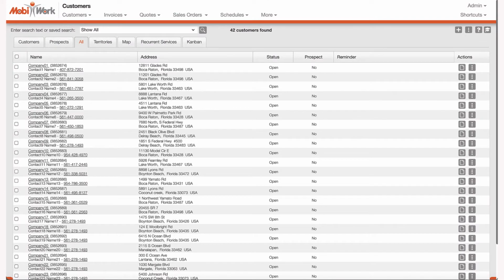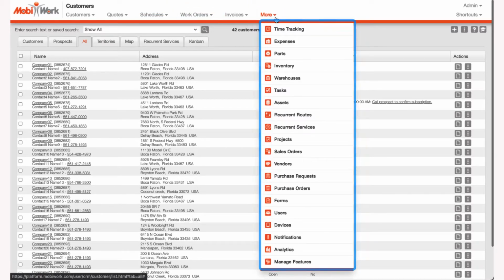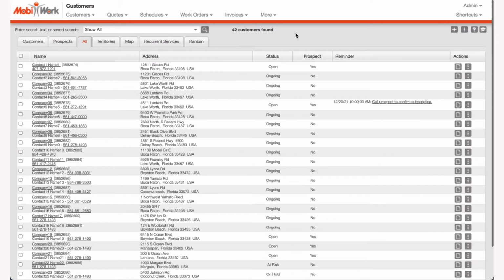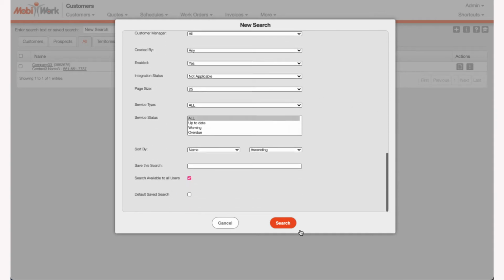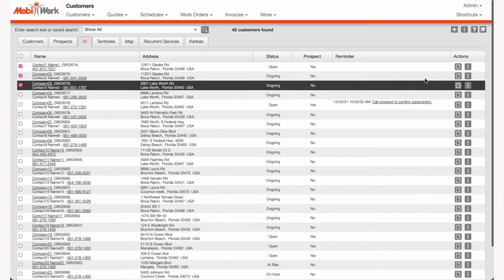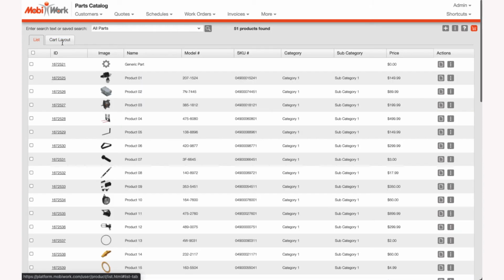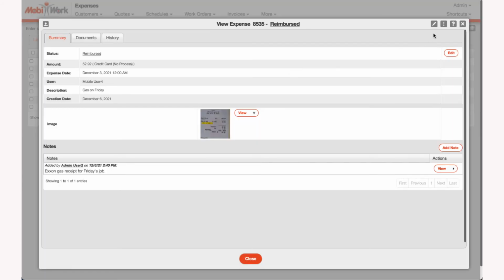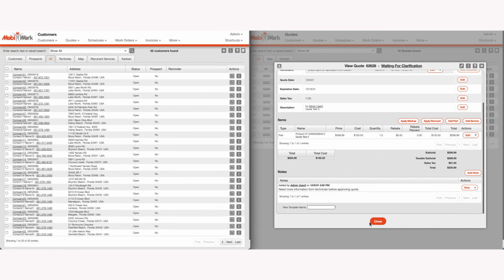Web Portal User Interface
Discover the user interface of the web based portal for your office based workforce (such as your back-office, accounting, management...).

MobiWork's consistent and powerful user interface makes is easy to work from anywhere and at any time!

00:00 Video Starts
00:41- Web Title and Menu Bar
1:11- User Actions & Shortcuts
1:45- Saved Searches
3:08- Global Actions
3:41- List View & Tabs
4:47- Entity View (pop-up windows)